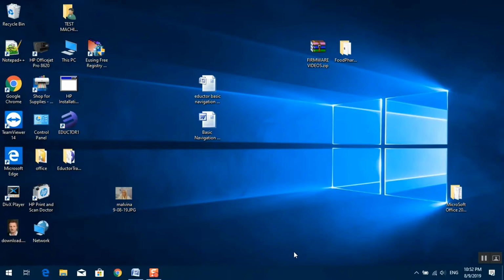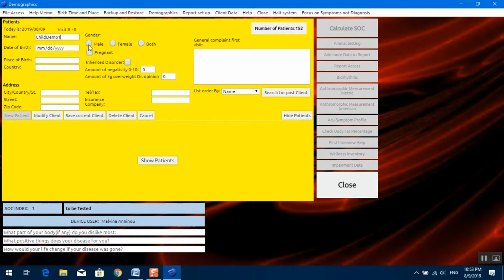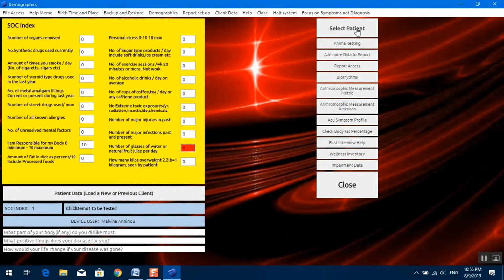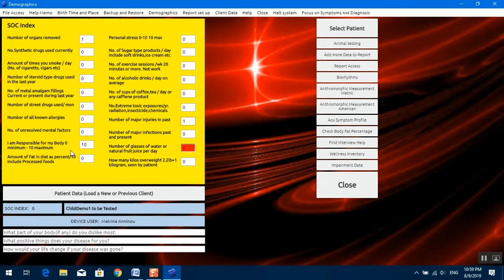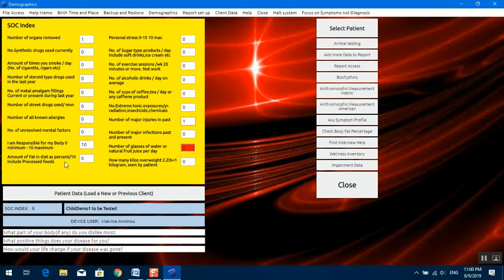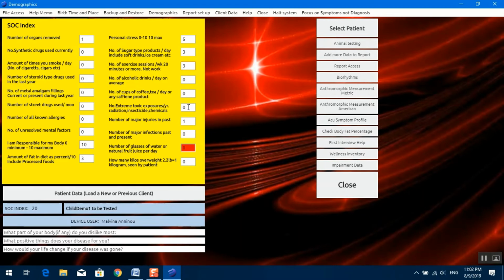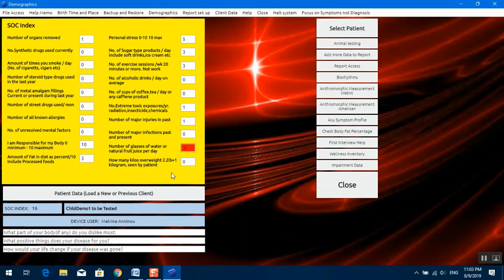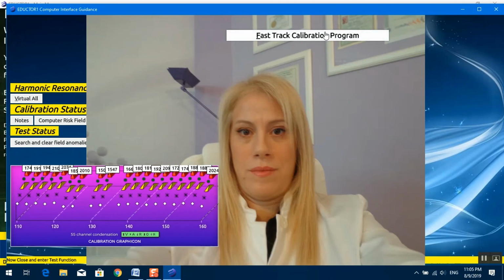PULSAR: Training Video Part 2 of 4 with Malvina Anninou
This is the second part of our first 4 part training Videos. This Video describes a session from the beginning to the end, done on an EDUCTOR1.

Also, 🔔 please turn on your notifications for fresh new webinars on YouTube and follow us on the social media platforms that are listed below